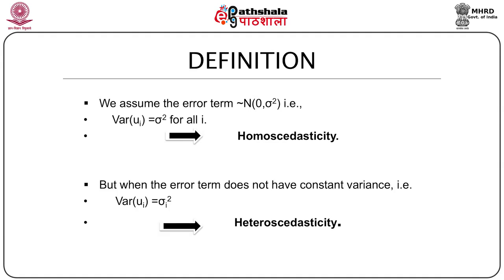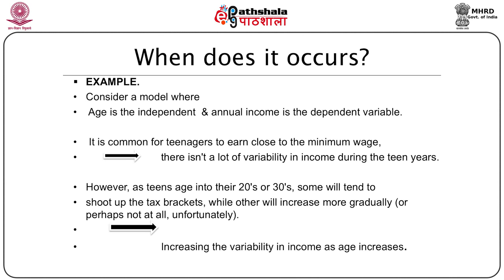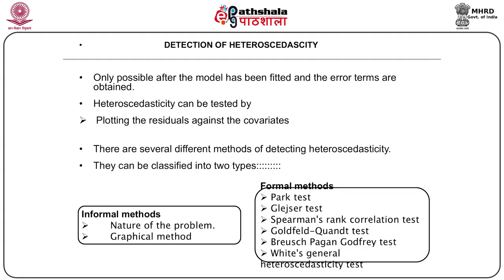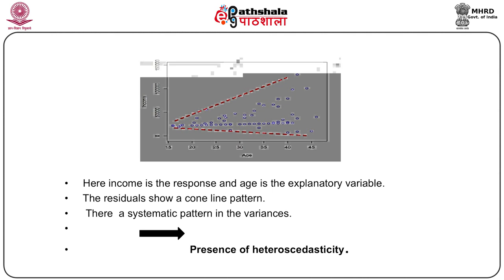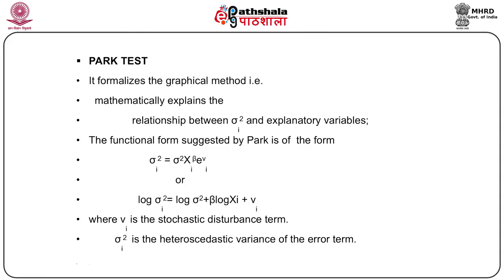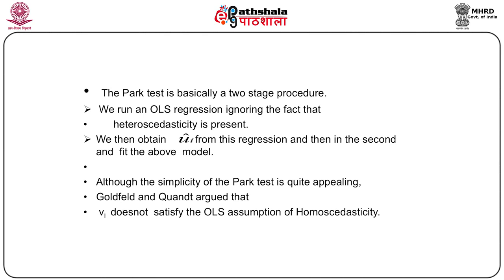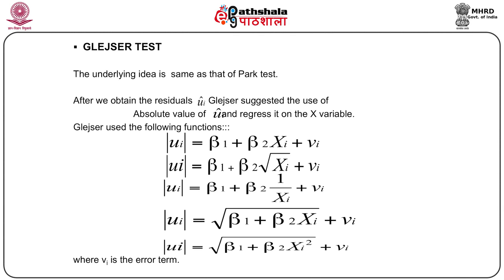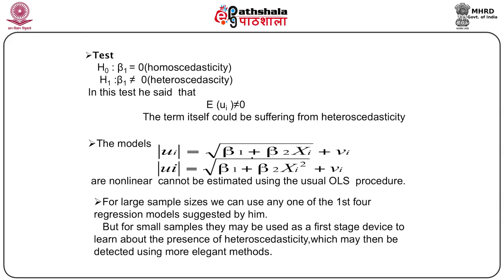Heteroscedasticity 2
Subject:Statistics
Paper: Regression analysis II